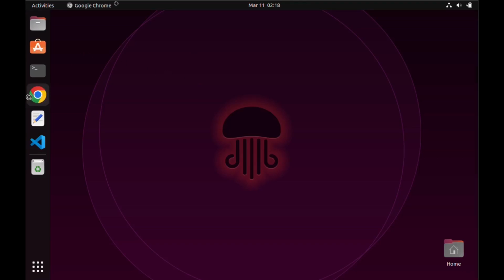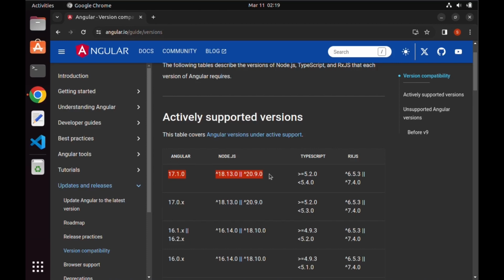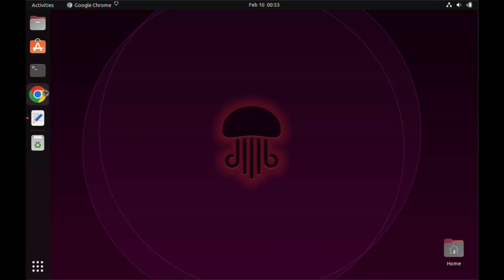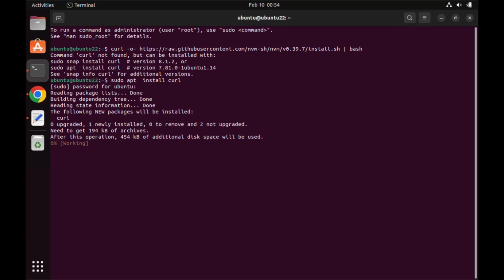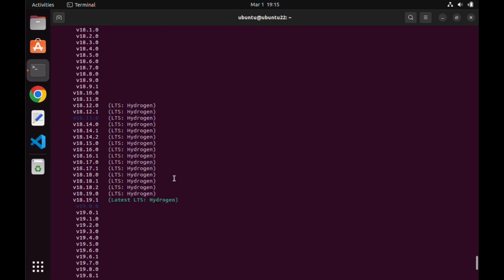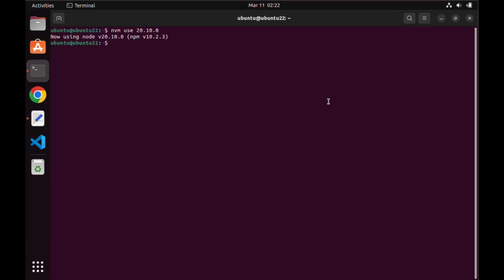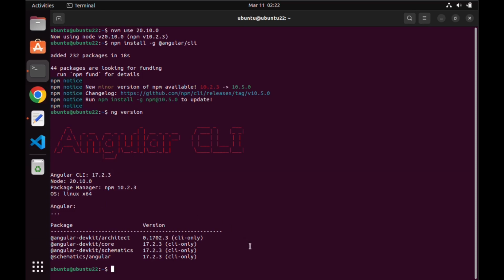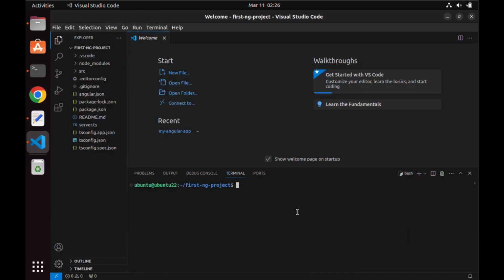How to Install Angular on Any Ubuntu or Linux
This video shows step by step guide on installing Angular cli from scratch on Ubuntu 22.04, 20.04, 18.04, 16.04, 14.04 LTS or any other Linux OS and create first angular project. The commands used in this video are given below:
source ~/.bashrc
nvm list-remote
nvm install v20.10.0
nvm use 20.10.0
npm install -g @angular/cli
ng version
ng new first-ng-project
ng serve